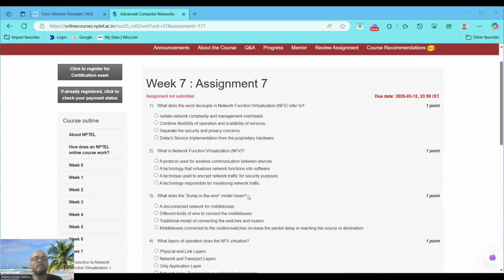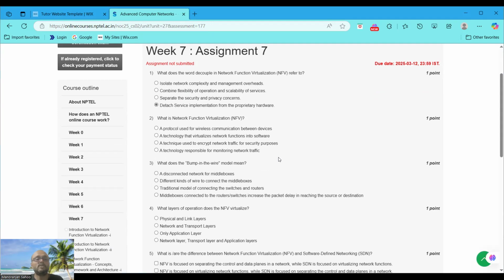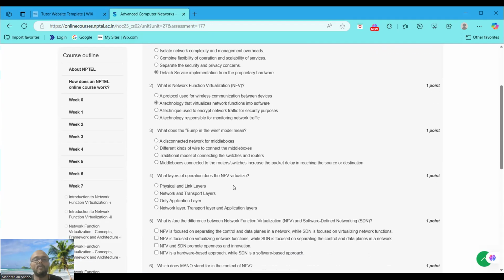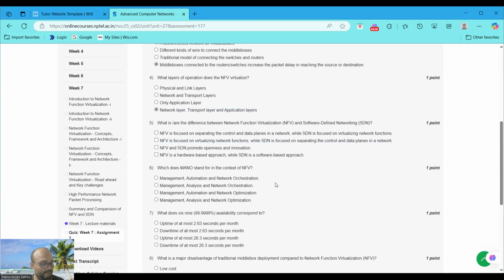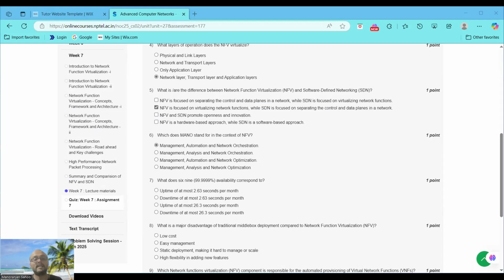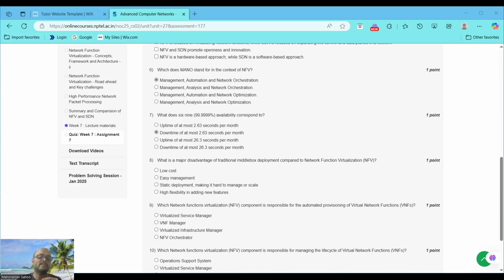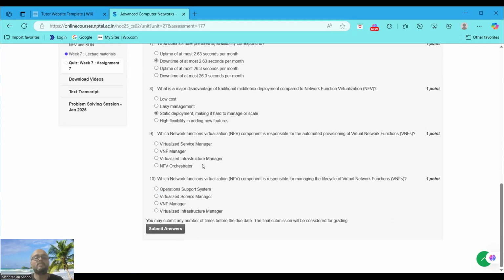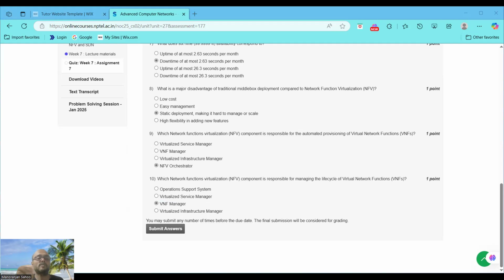Advanced Computer Networks Quiz Week 7 Assignment 7 Answers NPTEL SWAYAM JANUARY APRIL 2025